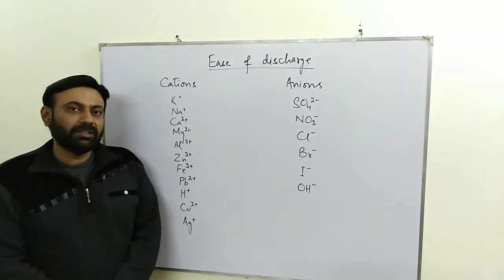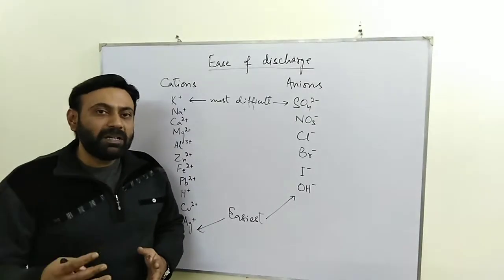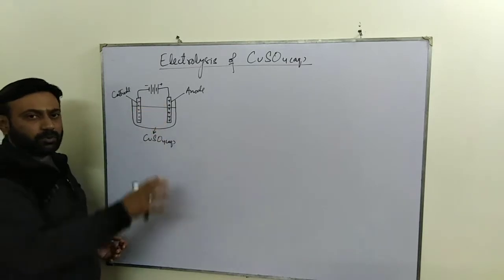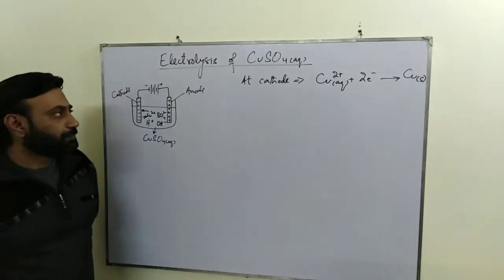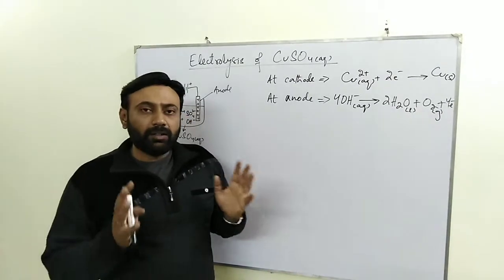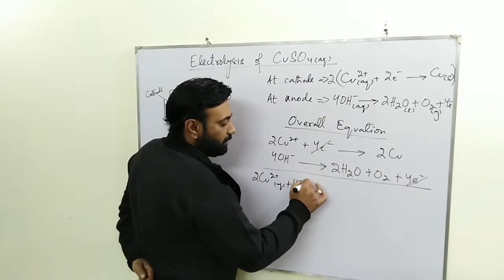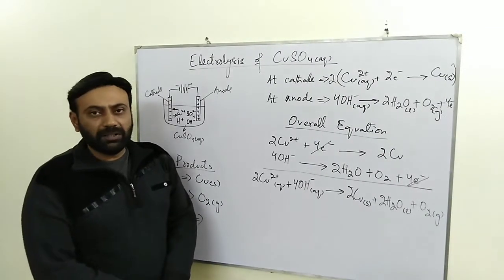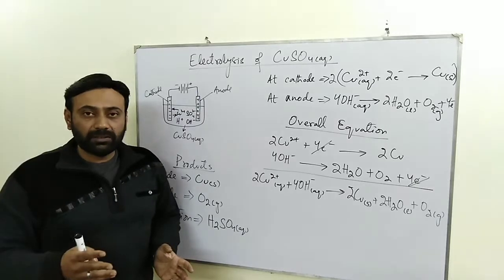Electrolysis of aqueous solutions (O'level Chemistry)